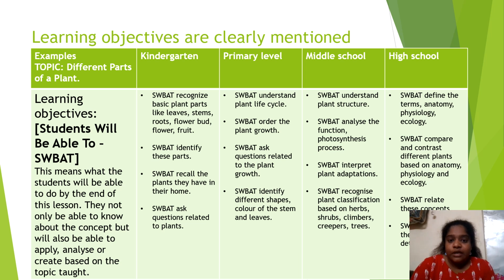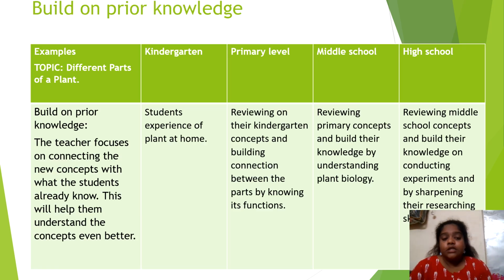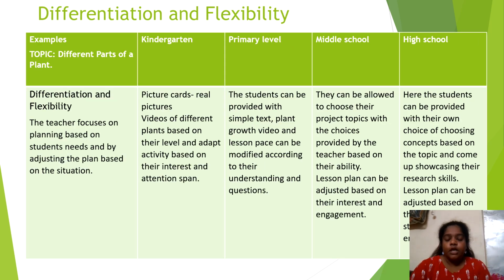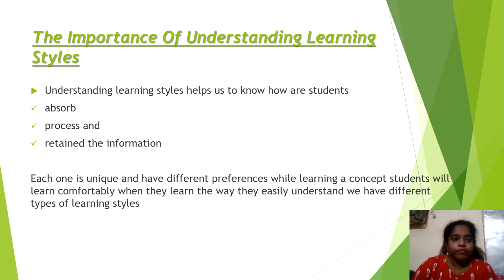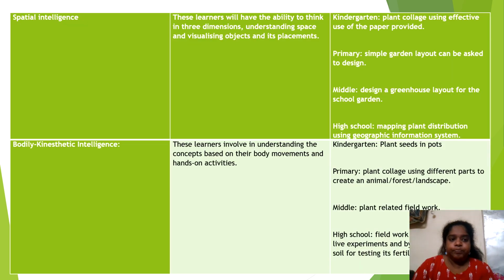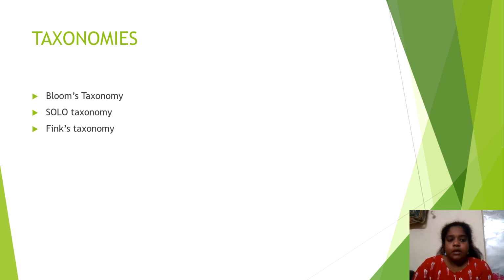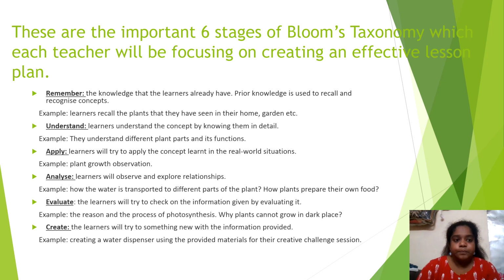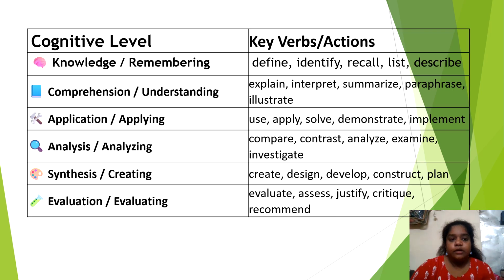understaning lesson plan video task 1A